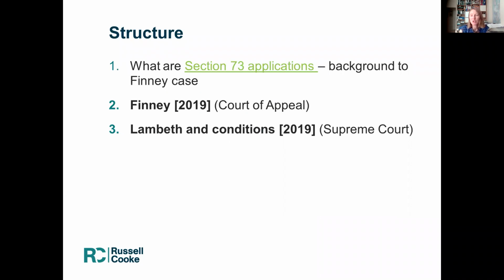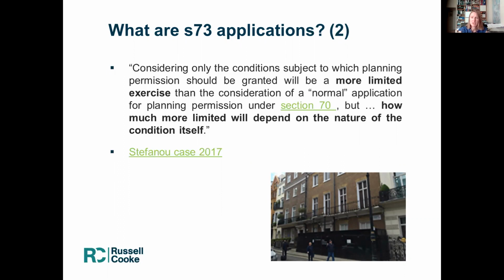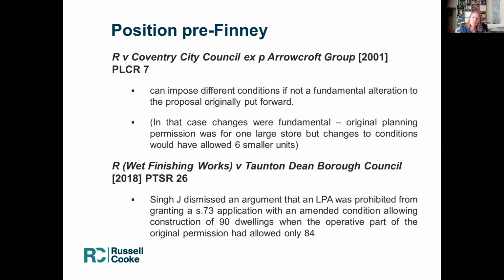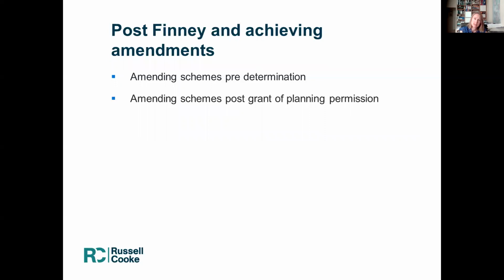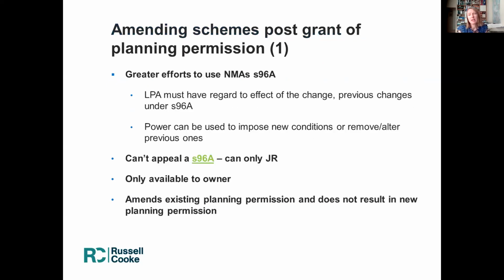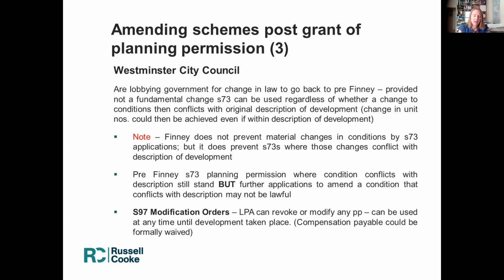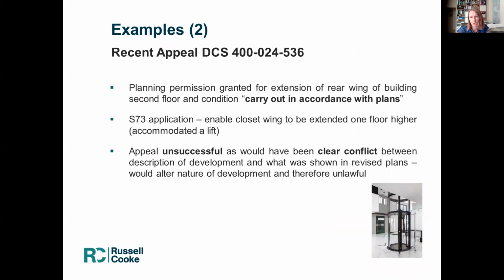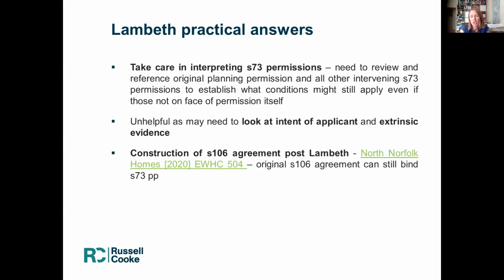S73 applications and permissions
This Russell-Cooke solicitors video features Alex Ground discussing s73 applications and, following Finney, what other options are open to developers for achieving changes to permissions. She also explains, following another recent case of Lambeth, how s73 permissions need to be interpreted, and why developers should not get tripped up by ignoring old permissions.

0:00 Introduction
0:52 What are s73 applications? (2)
4:42 Position pre-Finney
5:16 Finney (2019)
5:58 The Court of Appeal Decision
7:50 Amending schemes pre grant (1)
9:08 Amending schemes post grant of planning permission (3)
12:42 Examples (1)
14:01 Will Finney change whether non developers obtain planning permission?
15:33 Lambeth practical answers